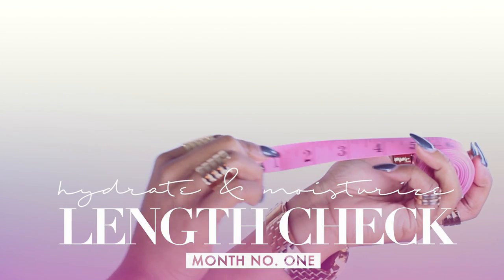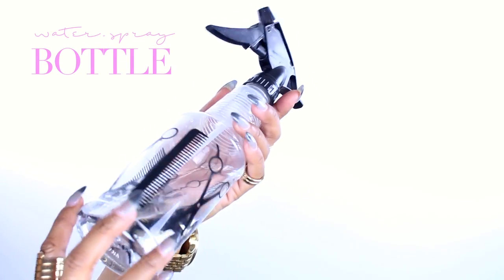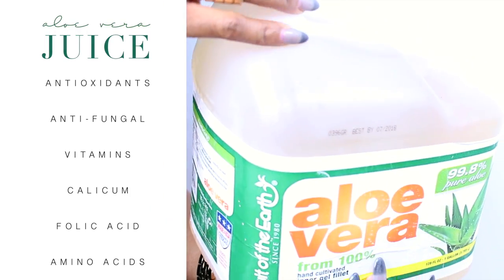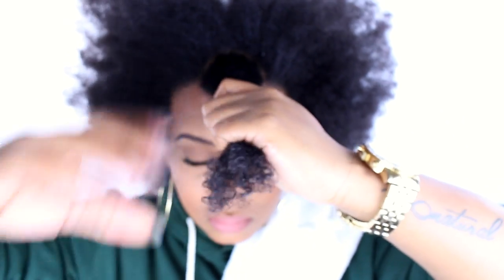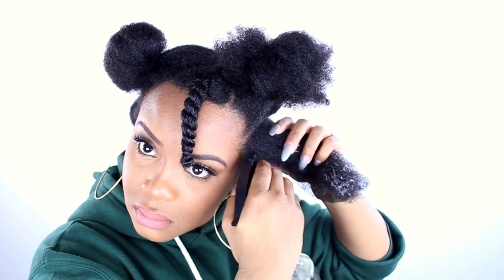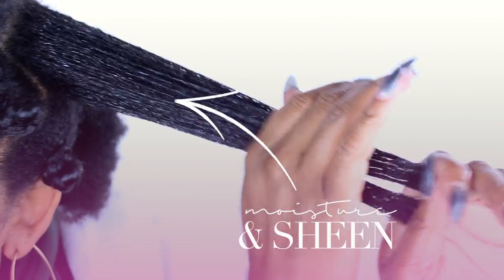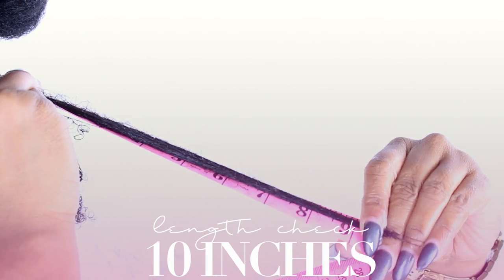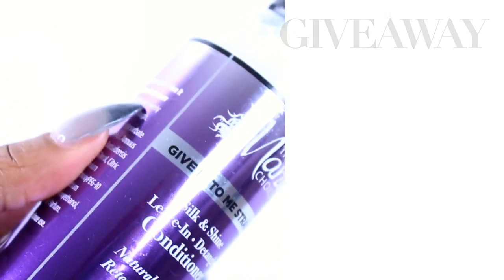LENGTH CHECK #1 & LOC METHOD | Yolanda Renee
In this video I do my first official length check since cutting off all my color processed hair. Health is most important but I want to track hair growth as well. I will be doing this series once a month to track my growth.

"CONTROL" by Da Tooby

PRODUCT USED IN THIS VIDEO:

1 WATER/SPRAY BOTTLE

2 ALOE VERA JUICE

3 THE MANE CHOICE SILK & SHINE LEAVE-IN DETANGLER CONDITIONER

4 MIELLE ORGANICS MINT ALMOND OIL

5 FROMM BEAUTY DETANGLING BRUSH

6 GOODY HAIR BANDS

7 JANE CARTER REVITALIZING LEAVE IN CONDITIONER

8 CREME OF NATURE DETANGLING & CONDITIONING LEAVE-IN CONDITIONER

9 EDEN BODYWORKS (COCONUT SHEA) NATURAL LEAVE IN CONDITIONER

ENTER THIS FLASH GIVEAWAY- ENDS TONIGHT (FEB 17) AT 9PM EST

1. FOLLOW @etcblogmag (ALL SOCIAL MEDIA)

3. LIKE THIS VIDEO